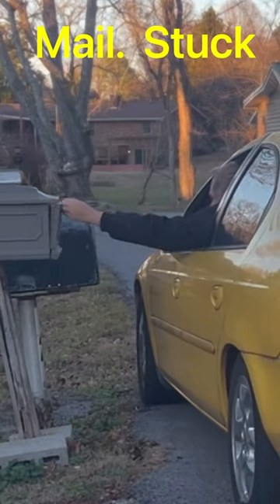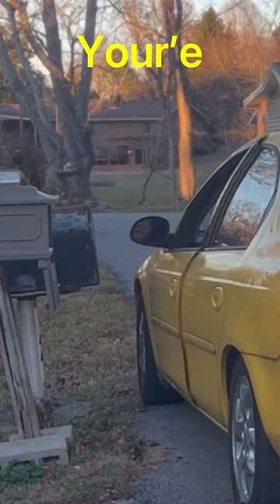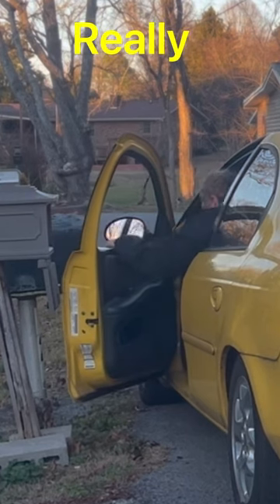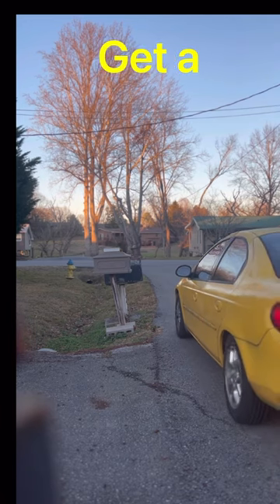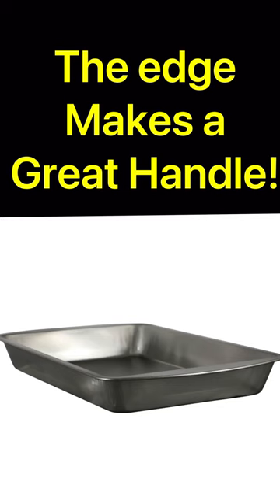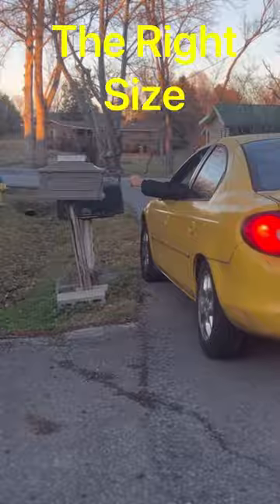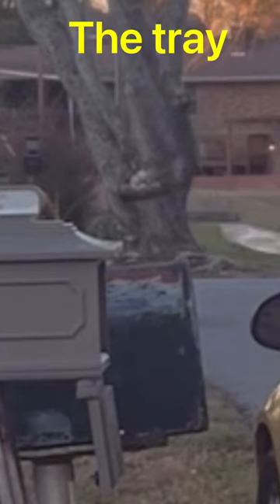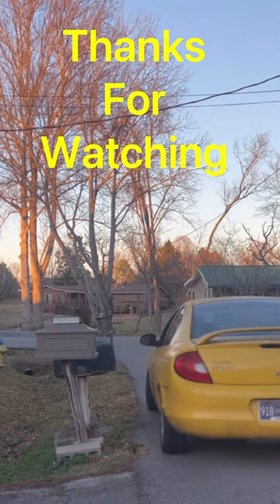Crazy Mailbox Hack! Shorts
Hi Guys
We all know the frustration of having a piece of mail deep inside your mailbox thats tough to get to nespecially if your in your car I just had knee surgery and am working on Hacks to make life a little easier and this stupid little hack has made things so much easier foe me